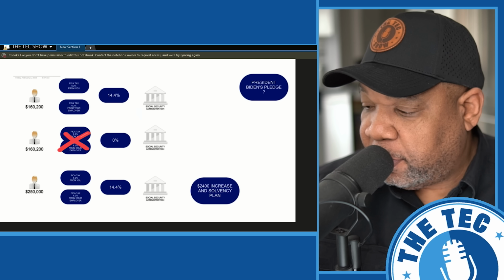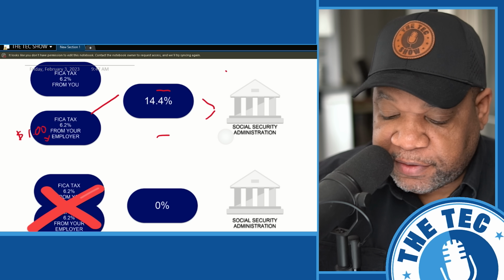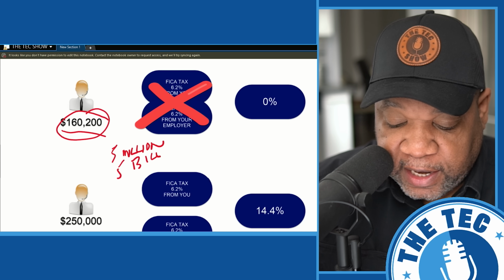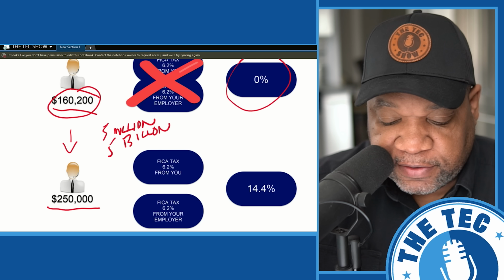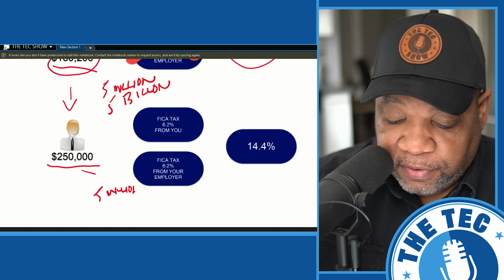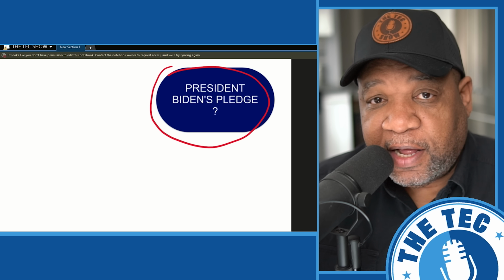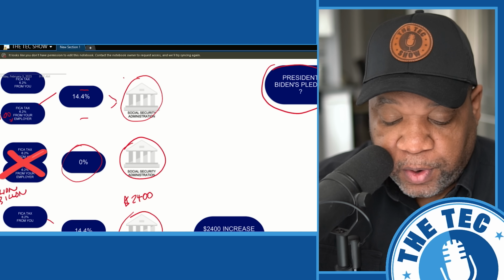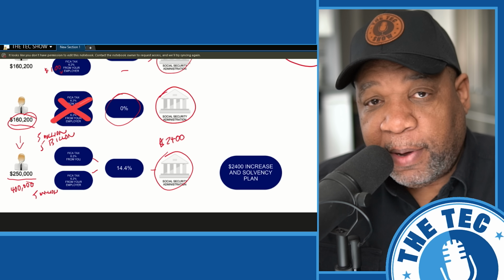$200 Raise For Social Security This Week FULL DETAILS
There are a variety of programs that can help seniors with various needs, including financial assistance, healthcare, and social services. Some examples include:

Social Security: This is a federal program that provides retirement, survivor, and disability benefits. Eligible seniors can receive a monthly payment to help with living expenses.

Medicare: This is a federal health insurance program for individuals age 65 and older, as well as some younger people with disabilities. It helps cover the cost of medical care, including hospital stays, doctor visits, and prescription drugs.

Medicaid: This is a joint federal and state program that provides healthcare coverage for low-income individuals, including seniors. It can help with the cost of long-term care, such as nursing home stays.

Meals on Wheels: This is a program that provides home-delivered meals to seniors who are homebound or have difficulty preparing their own meals.

Senior Community Service Employment Program: This program provides part-time work opportunities to low-income seniors. It is designed to help seniors improve their skills and gain experience while earning a paycheck.

Senior Corps: This is a program that provides opportunities for seniors to volunteer in their communities. It includes programs like Foster Grandparents, Senior Companions, and RSVP.

Property Tax/Rent Rebate Program: Some states offer a program that provides a rebate to seniors on a portion of their property taxes or rent.

Low-Income Home Energy Assistance Program (LIHEAP): This is a federal program that provides financial assistance to low-income households, including seniors, to help pay for heating and cooling expenses.

It's important to note that eligibility and availability of these programs can vary depending on the state, so it's recommended to check with your local government or social services agency to find out what programs may be available in your area.